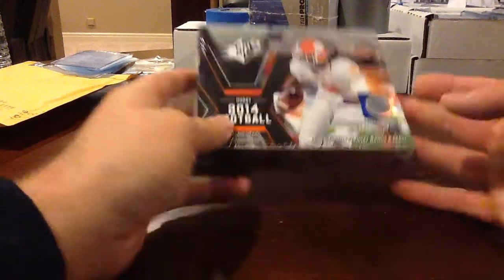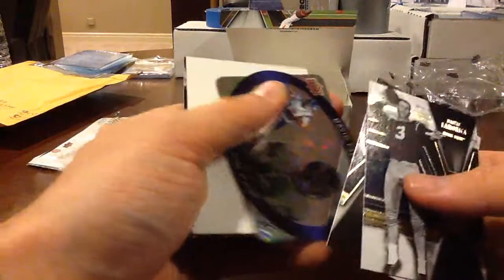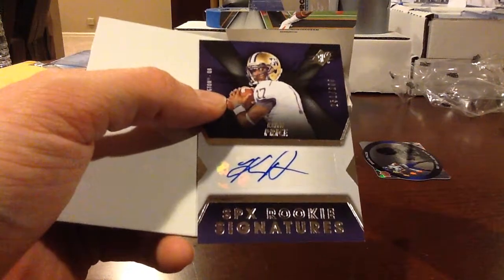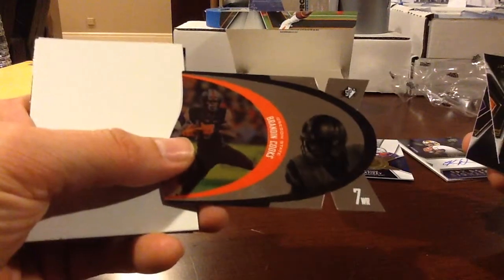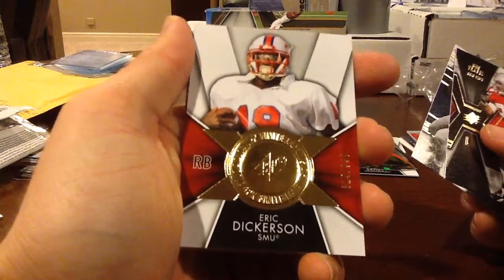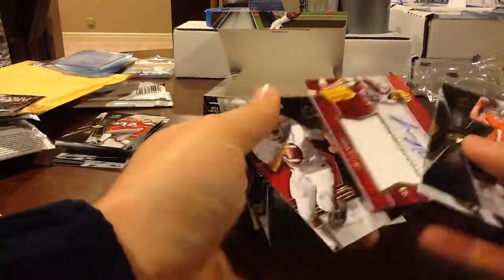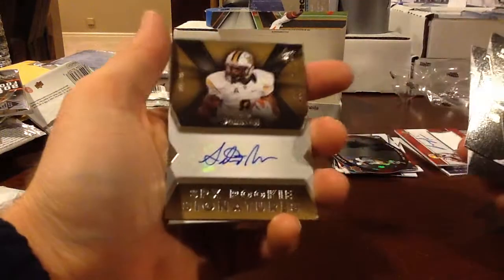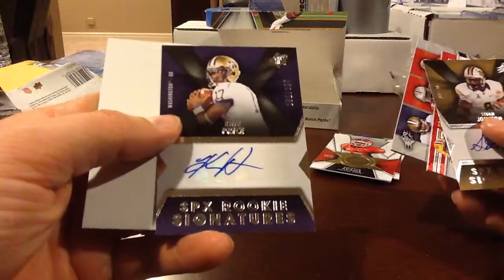2014 Spx Upper Deck Football Box Break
Another break from the lot of boxes purchased on ebay, enjoy